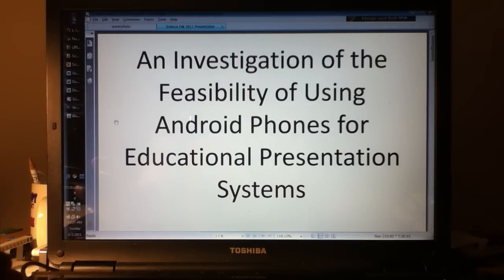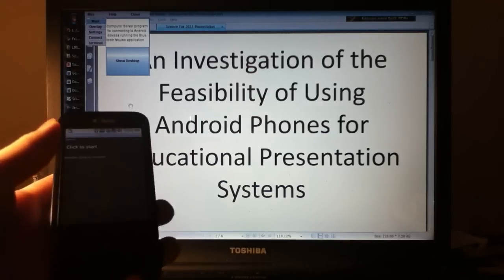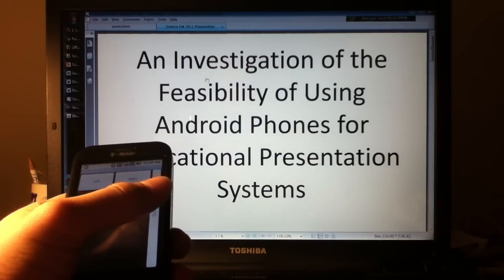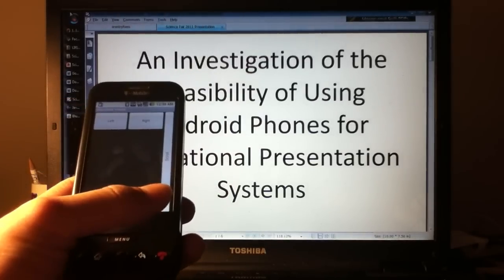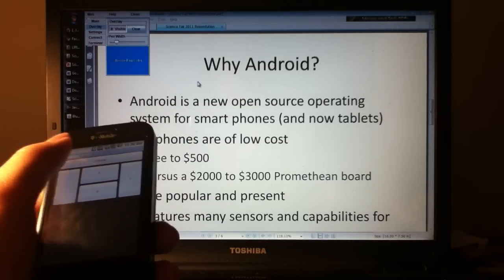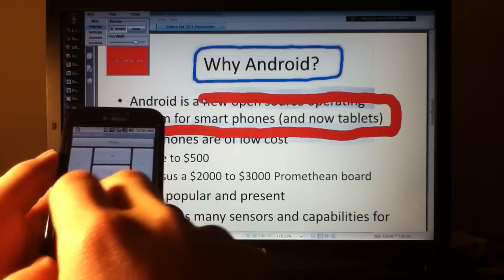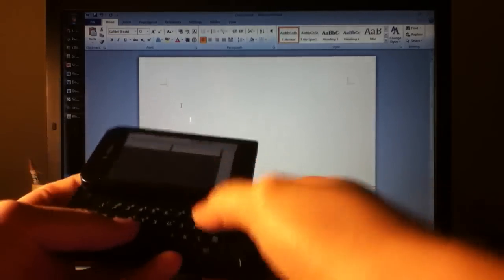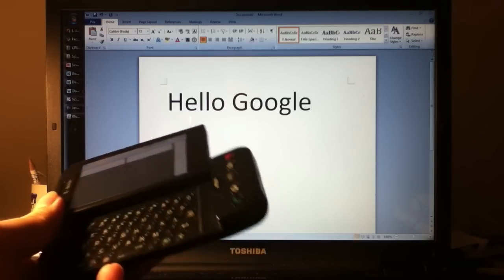Android Phone used a Bluetooth Mouse - Google Science Fair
Hey, my name is Richard Li, and this is a demonstration of my entry to the Google Science Fair.  It's essentially an Android application that I wrote to be able to control the mouse and keyboard through a wireless Bluetooth connection.  Since my goal is to implement this application in schools to provide a cheaper alternative to the Promethean board, I also incorporate the use of the arrow keys to make going between slides in a slideshow presentation easier.